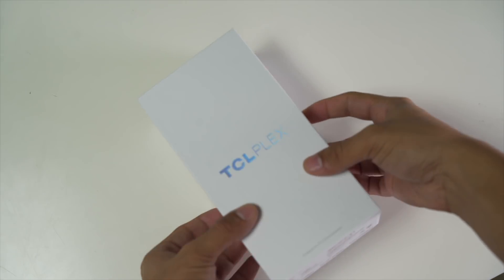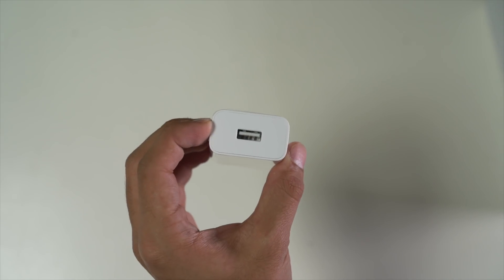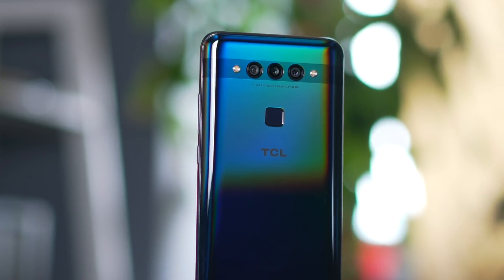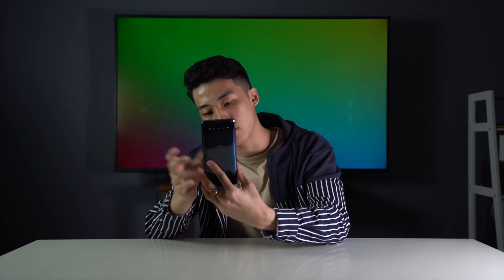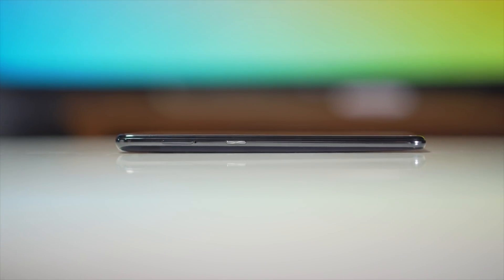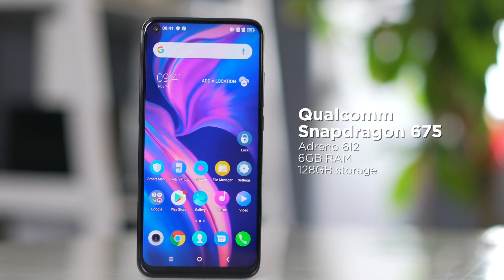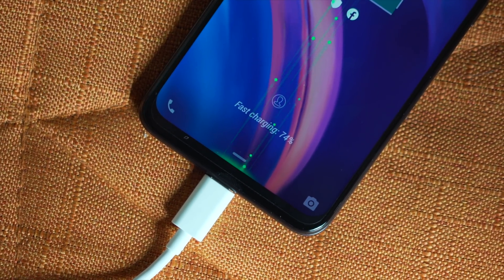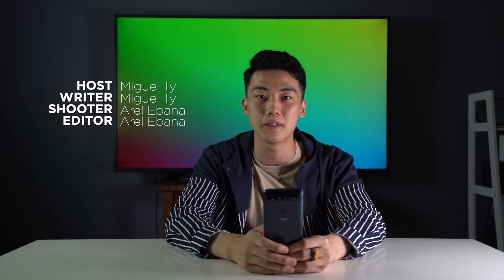TCL Plex Unboxing & Hands-On